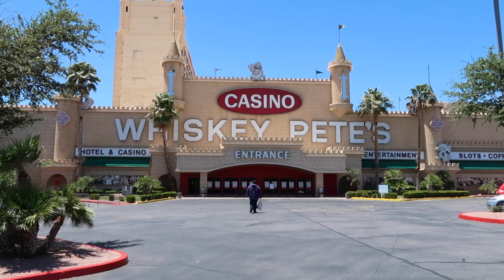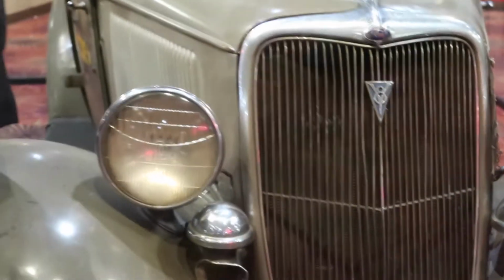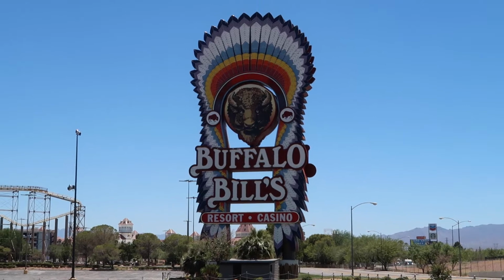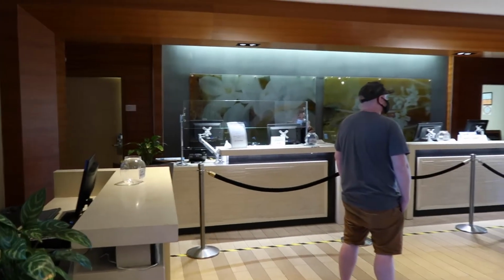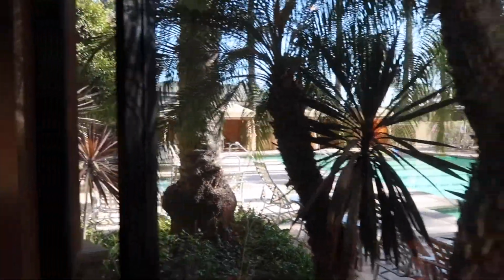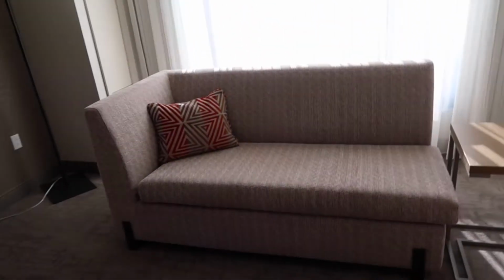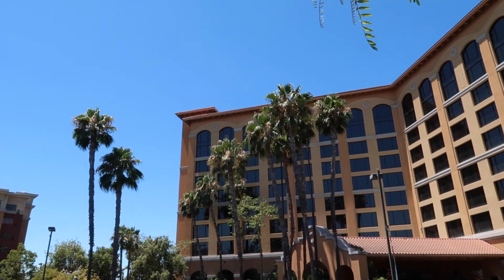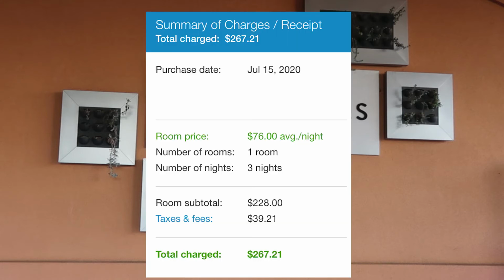The ACTUAL Bonnie and Clyde Car, Whiskey Pete's Casino, and our Delta by Marriott review!!!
Join us on our travels from Las Vegas, NV to Anaheim, CA as we make a stop in Primm, NV to explore Whiskey Pete's and what it has to offer! We also show you around the Delta by Marriott hotel in Anaheim, CA and let you know our thoughts.

Check back in the future for more Disney Neighborhood hotel reviews!